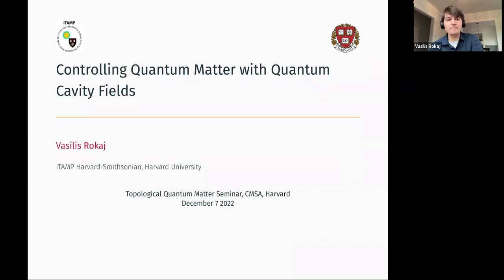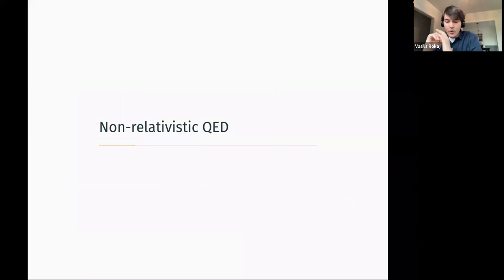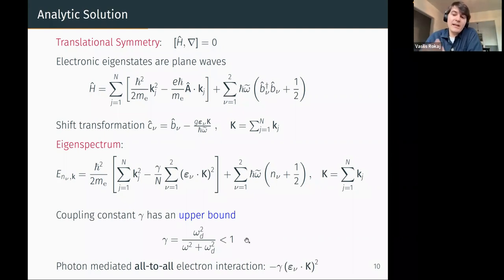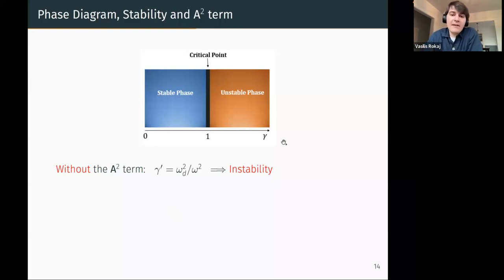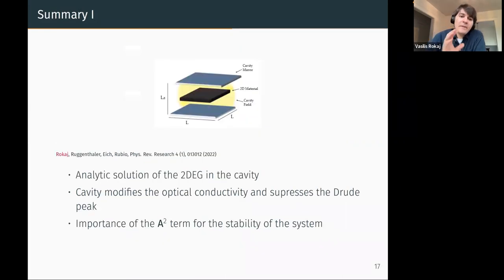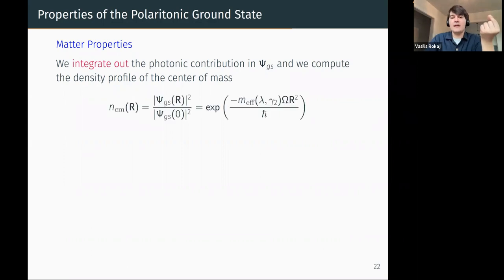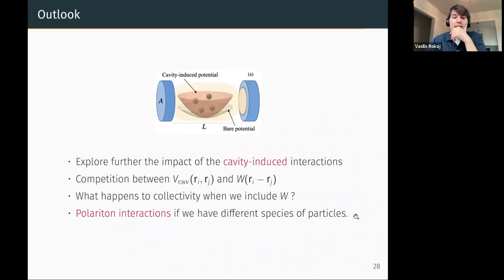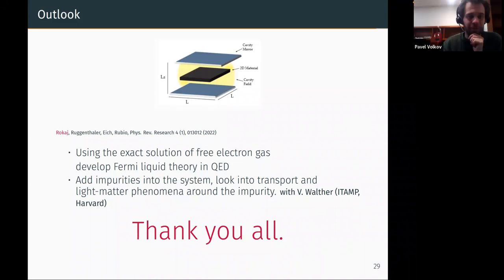Vasil Rokaj | Controlling Quantum Matter with Quantum Cavity Fields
Topological Quantum Matter Seminar

Speaker: Vasil Rokaj (Harvard)

Title: Controlling Quantum Matter with Quantum Cavity Fields

Abstract: Cavity modification of material properties and phenomena is a novel research field motivated by the advances in strong light-matter interactions [1]. For condensed matter systems it has been demonstrated experimentally that the transport properties of 2D materials can be modified via coupling to vacuum fields [2,3]. While in polaritonic chemistry it has been shown that ground state chemical properties can be controlled with cavity fields [4]. In the first part of my talk, I will present how the quantized cavity field can alter the conduction properties of a condensed matter system by focusing on the paradigmatic Sommerfeld model of the free electron gas [5]. The exact analytic solution of the Sommerfeld model in the cavity will be presented as well as its fundamental properties. Then, in the second part of the talk, I will focus on a many-particle system of cold ions in a harmonic trap coupled to the cavity field. I will show how this system couples collectively to the cavity and that hybrid states between light and matter, known as polaritons, emerge. The formation of polaritons leads to the modification of the properties of the cold ions and enhances the localization of the many-body wave function [6]. Connections to experiments will be discussed as well.

[1] F. Garcia-Vidal, C. Ciuti, T. W. Ebbesen, Science, 373, 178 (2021)

[2] G. L. Paravicini-Bagliani et al., Nat. Phys. 15, 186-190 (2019)

[3] F. Appugliese et al., Science 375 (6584), 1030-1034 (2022)

[4] T. W. Ebbesen, Acc. Chem. Res. 49, 11, 2403–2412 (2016)

[5] V. Rokaj, M. Ruggenthaler, F. G. Eich, A. Rubio, Phys. Rev. Research 4, 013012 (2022)

[6] V. Rokaj, S.I. Mistakidis, H.R. Sadeghpour, arXiv:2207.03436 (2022)